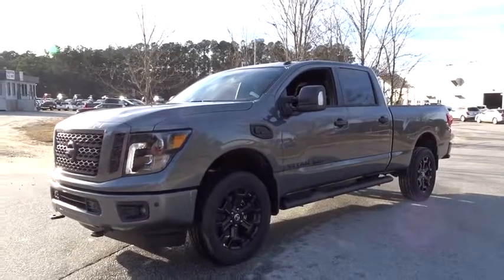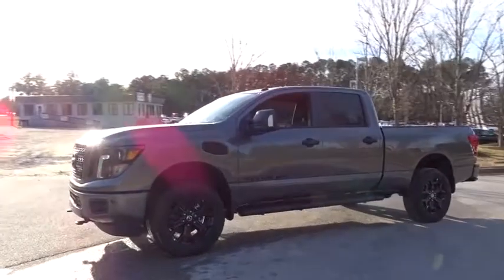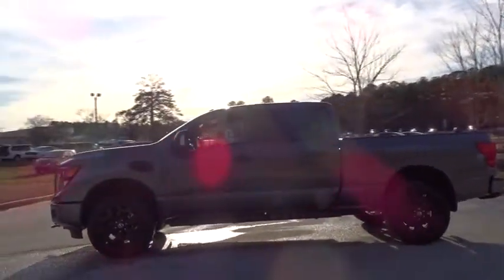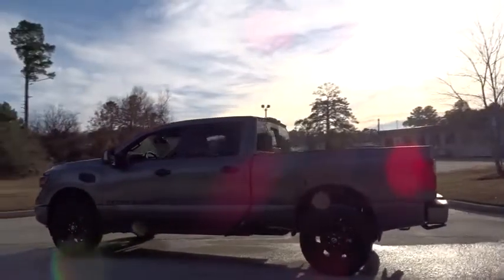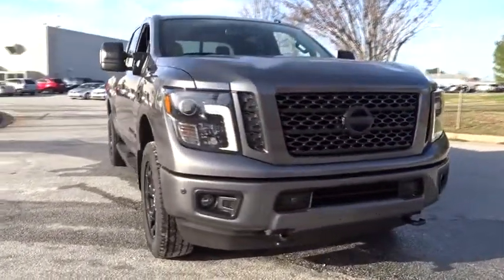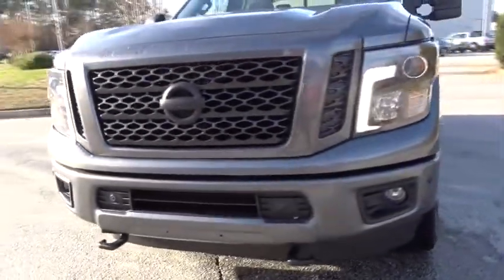2019 Nissan Titan XD Atlanta, Griffin, McDonough, Fayetteville, Thomaston, GA NT20842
Gun Metallic New 2019 Nissan Titan XD available in Atlanta, Georgia at Cronic Nissan. Servicing the Griffin, McDonough, Fayetteville, Thomaston, GA area.
2019 Nissan Titan XD SV - Stock#: NT20842 - VIN#: 1N6BA1F42KN509273

Cronic Nissan
2624 N Expressway

[B93] SPLASH GUARDS (B93)  -inc: Without overfenders,[L97] MIDNIGHT EDITION FLOOR MATS,[A96] REAR BUMPER STEP,BLACK  CLOTH SEAT TRIM,[U01] SV CONVENIENCE PACKAGE  -inc: Intelligent Key System  driver and passenger request switches  Power Slide Rear Window w/Defogger  Universal Garage Door Opener  Rear HVAC Vents  Heated Front Captain's Seats w/Center Console  8-way power driver's seat  driver's seat power lumbar  110V and 12V in back of center console  12V in center console and 2 illuminated USB-A ports in back of center console  Rain Sensing Wipers  Auto-Dimming Rearview Mirror  Auto On/Off Headlights  Convex Spotter Mirror  Chrome Interior Door Locks  Blind Spot Warning w/Rear Cross Traffic Alert  Painted Rear Bumper  Front & Rear Parking Sensors  Leather Wrapped Steering Wheel  Wheels: 20 x 7.5 Painted Alloy  Tires: LT265/60R20 AS BSW  2-USB Connection Ports On Back Of Center Console  Radio: Nissan Navigation System w/Voice Guidance  AM/FM/SiriusXM  Apple CarPlay  Android Auto  7 color touchscreen display w/rear view monitor  SiriusXM Traffic  SiriusXM Travel Link (weather  fuel prices  movie listings and stoc,[A95] 6.5' DROP-IN BED LINER,[K14] MIDNIGHT EDITION STEP RAILS,[K05] MIDNIGHT EDITION  -inc: midnight edition exterior badge and black fender louver  Dark Headlamps  Black Mirrors & Door Handles  Fog Lamps w/Black Fog Lamp Finishers  Charcoal Interior Trim  Black Exterior Badging  Wheels: 20 x 7.5 Black Painted  Black Step Rails  Body Color Front Grille w/Dark Insert  Body Color Front & Rear Bumpers,[S92] ELECTRONIC TAILGATE LOCK,GUN METALLIC,Turbocharged,Four Wheel Drive,Tow Hitch,Power Steering,ABS,4-Wheel Disc Brakes,Brake Assist,Steel Wheels,Tires - Front All-Season,Tires - Rear All-Season,Conventional Spare Tire,Tow Hooks,Heated Mirrors,Power Mirror(s),Integrated Turn Signal Mirrors,Rear Defrost,Sliding Rear Window,Privacy Glass,Intermittent Wipers,Variable Speed Intermittent Wipers,Power Door Locks,AM/FM Stereo,Satellite Radio,MP3 Player,Bluetooth Connection,Auxiliary Audio Input,Smart Device Integration,CD Player,Steering Wheel Audio Controls,Split Bench Seat,Pass-Through Rear Seat,Rear Bench Seat,Adjustable Steering Wheel,Power Windows,Keyless Start,Keyless Entry,Cruise Control,A/C,Cloth Seats,Driver Vanity Mirror,Passenger Vanity Mirror,Driver Illuminated Vanity Mirror,Passenger Illuminated Visor Mirror,Security System,Engine Immobilizer,Traction Control,Stability Control,Front Side Air Bag,Tire Pressure Monitor,Driver Air Bag,Passenger Air Bag,Front Head Air Bag,Rear Head Air Bag,Child Safety Locks,Back-Up Camera